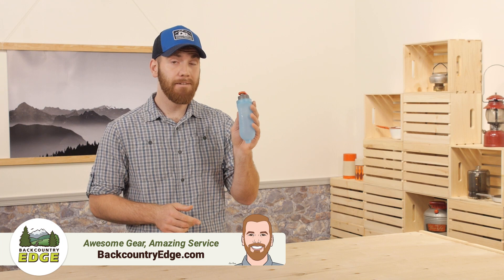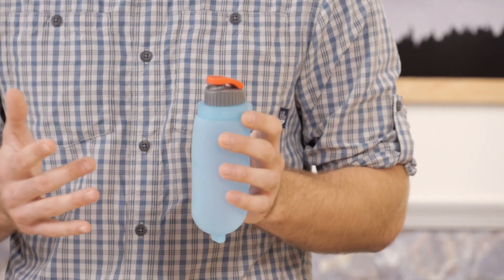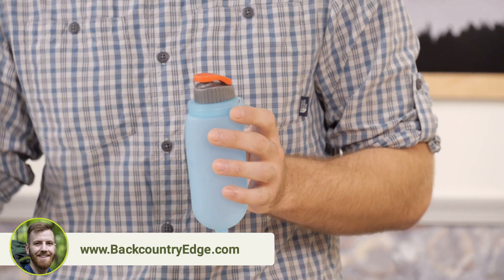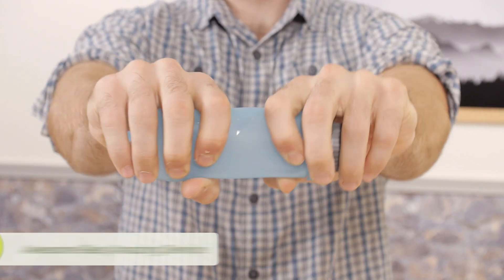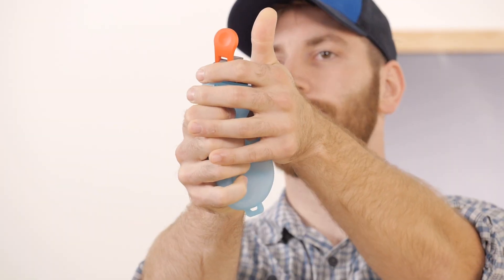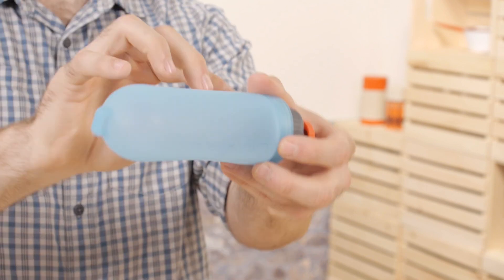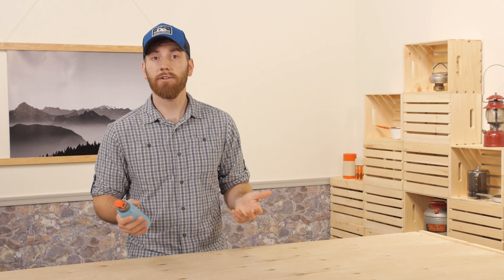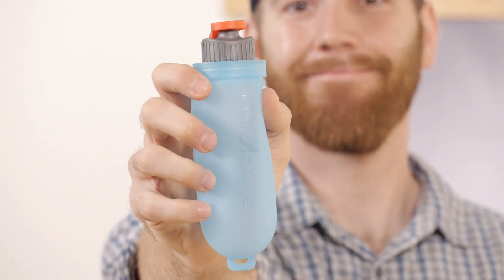Ultraspire Formula 250 Gel Flask